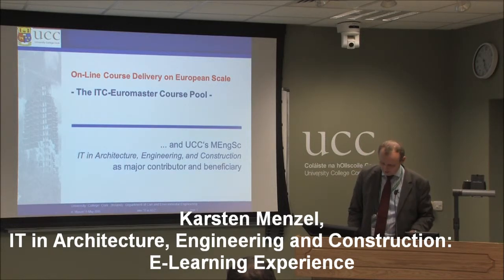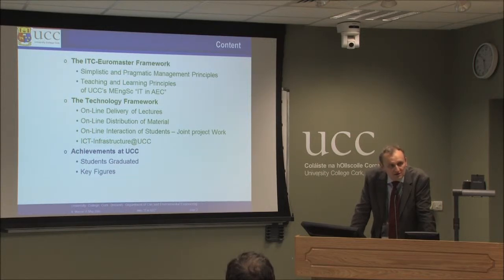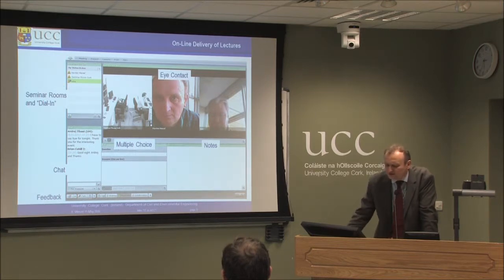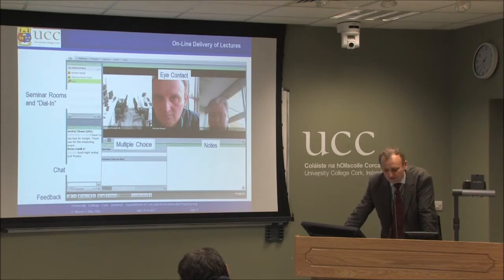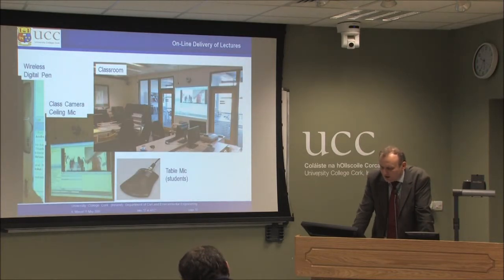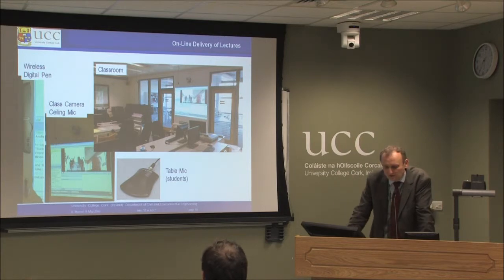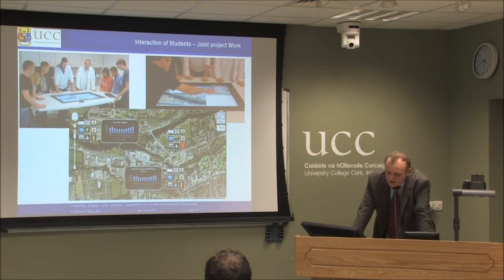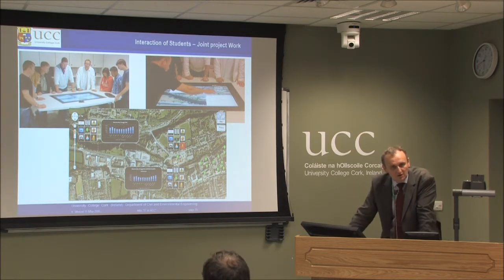Karsten Menzel, 'IT in AEC: E-Learning Experience'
Online Education @ University College Cork
Symposium, 11 November 2011, University College Cork
Karsten Menzel,
IT in Architecture, Engineering and Construction: E-Learning Experience